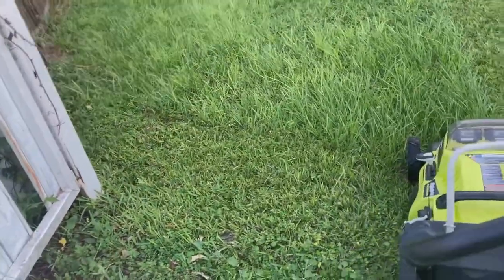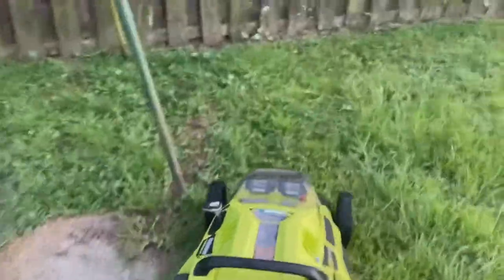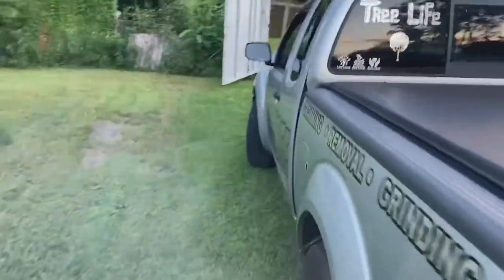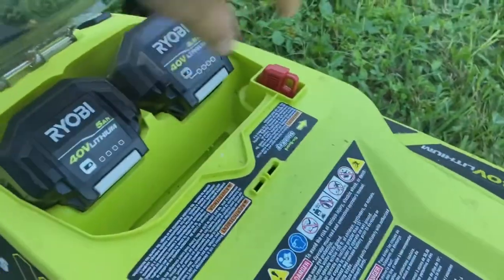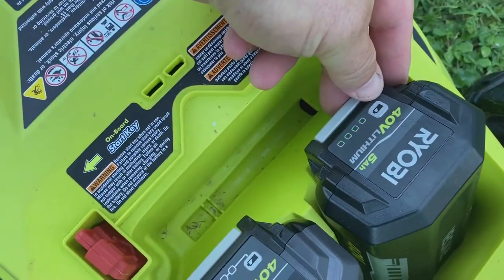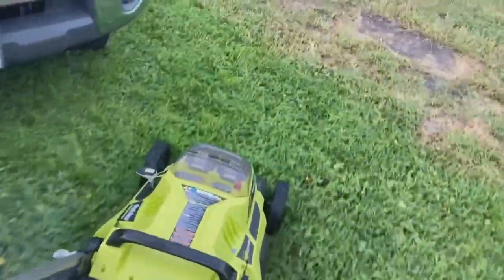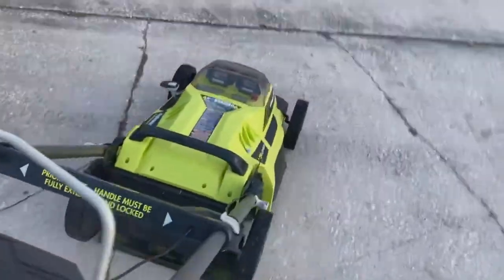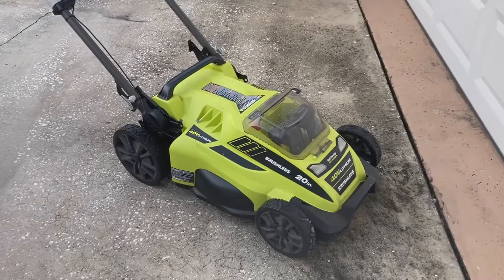RYOBI ELECTRIC LAWN MOWER REVIEW / BATTERY FAIL ! Roger Waldman TREE LIFE 1 LLC. September 5, 2021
Roger Waldman REVIEWS RYOBI ELECTRIC LAWN MOWER AND RYOBI BATTERIES ! MOWER IS OK BATTERIES SUCK !